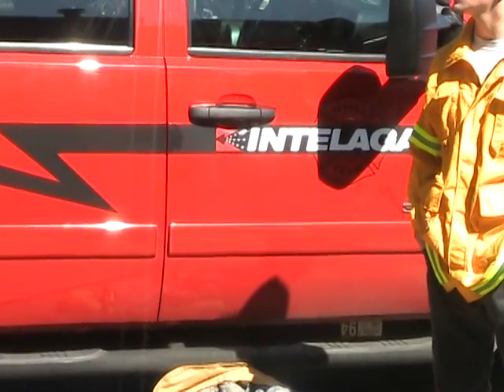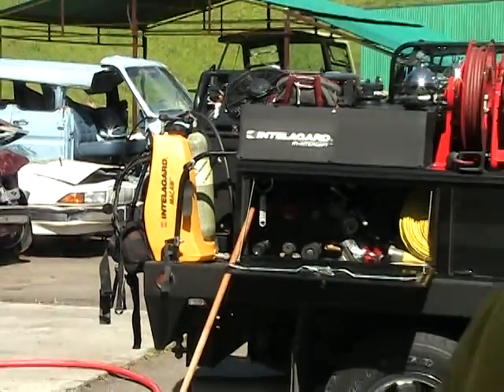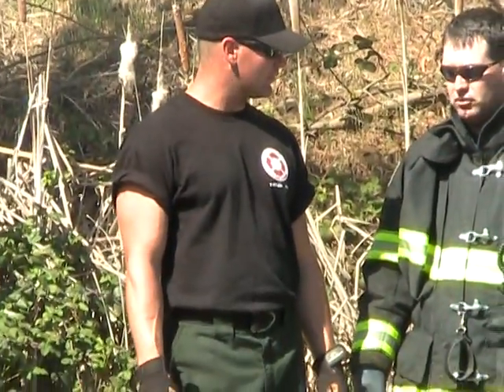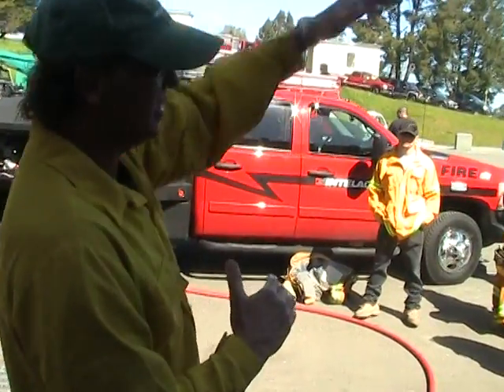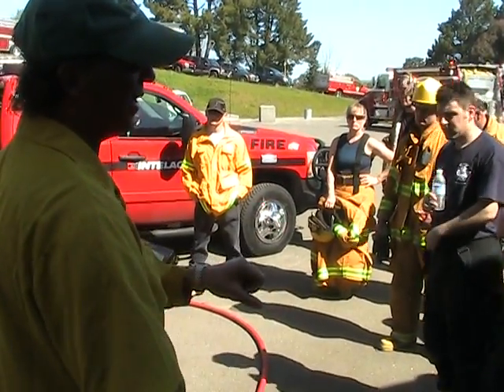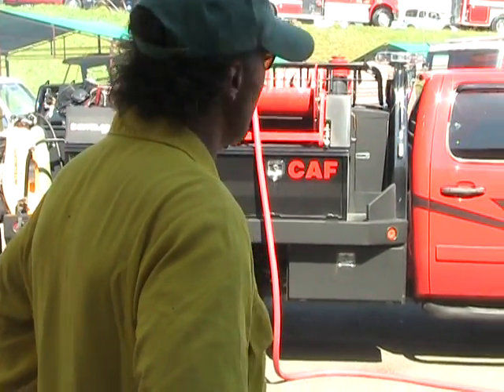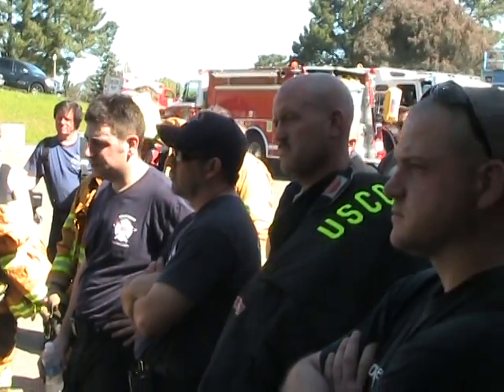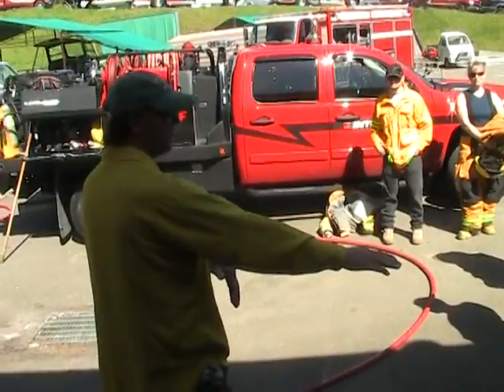INTELAGARD demonstrates CAF systems and decontamination solutions for FIrefighters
At the Petaluma Coast Guard Station, INTELAGARD demonstrates their tactical multi-purpose Compressed Air Foam systems and decontamination solutions for Coast Guard Fire, Two Rock Volunteer Fire Fighters, Wilmar VFD, Bodega Fire and Marin FIre.
INTELAGARD manufactures cutting edge products for Firefighters, the Military, and Homeland Security. INTELAGARD has patented technologies that produce a unique bubble structure that adheres to glass and inverted metal structures. John and Justin, The Tactical Operations of INTELAGARD, put on a super demonstration and are a pleasure to be around.